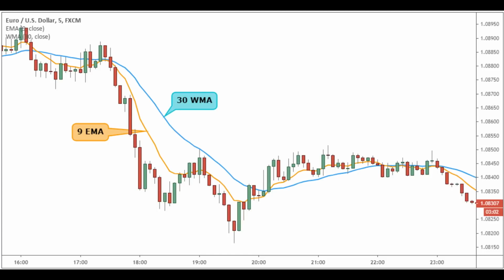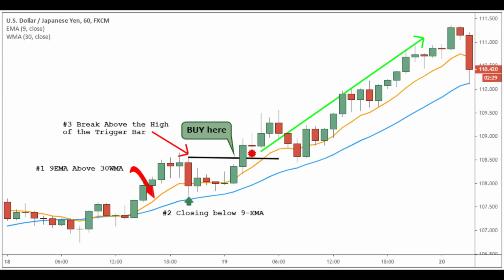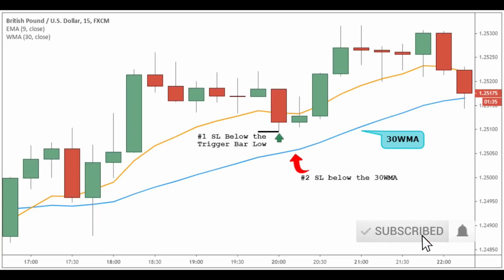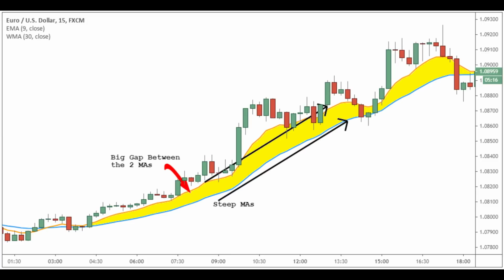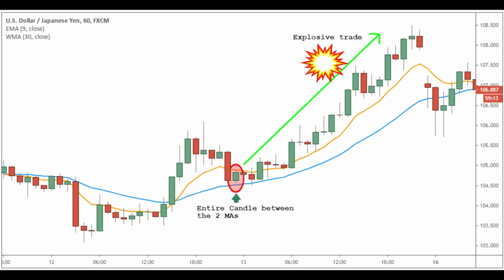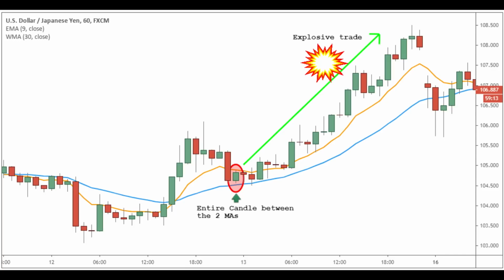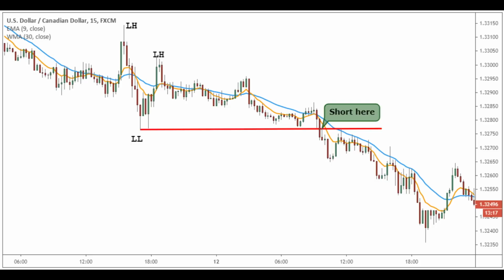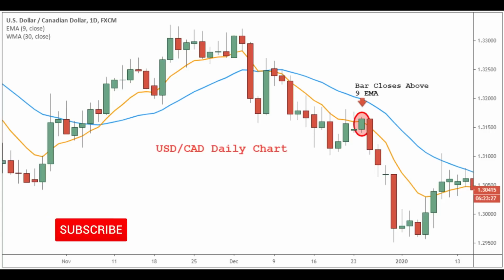9 EMA and 30 WMA trading strategy Professional Trading Secret Tricks That Work